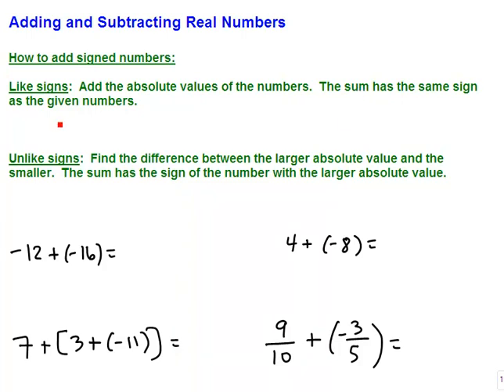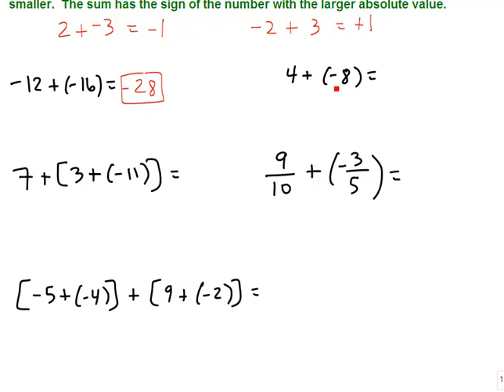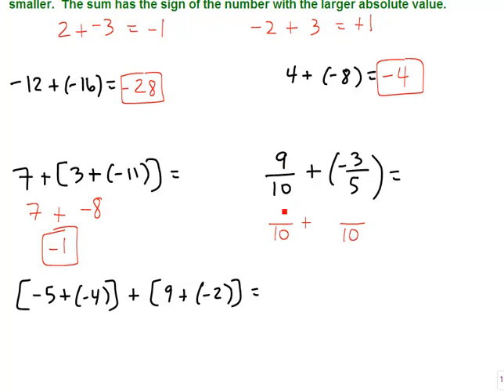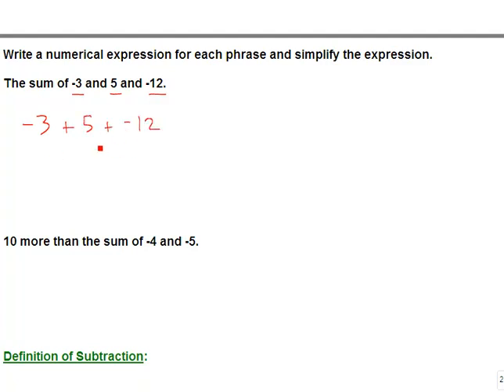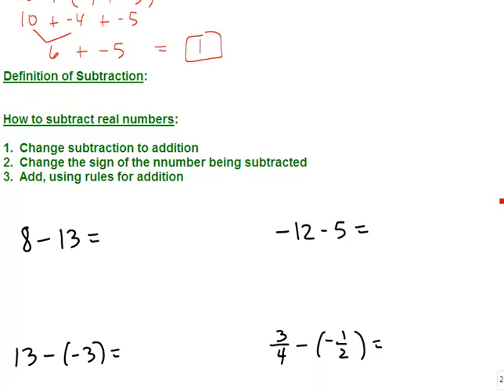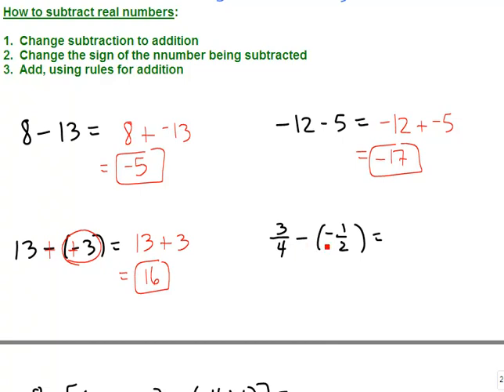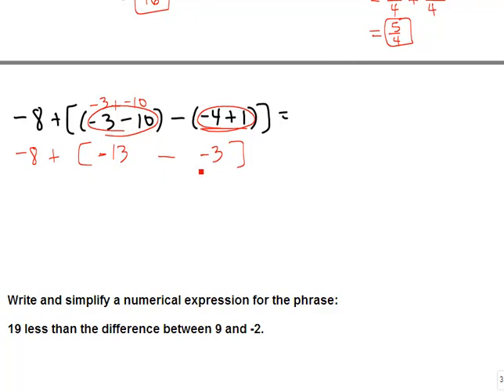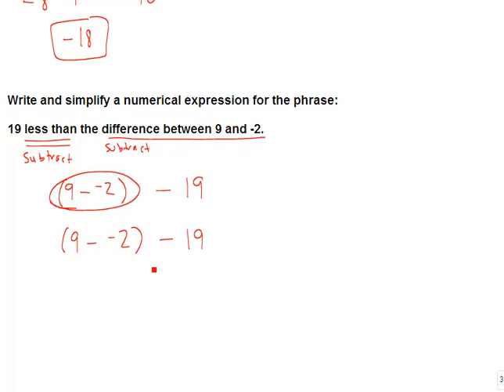Adding and SUbtracting Real Numbers Lecture - flash.mp4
Adding and Subtracting Real Numbers Video Lecture